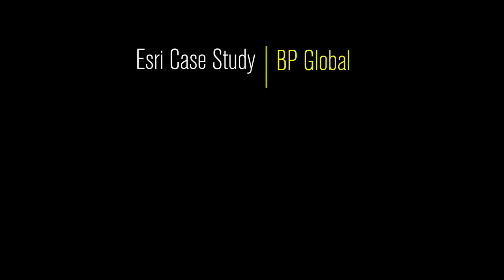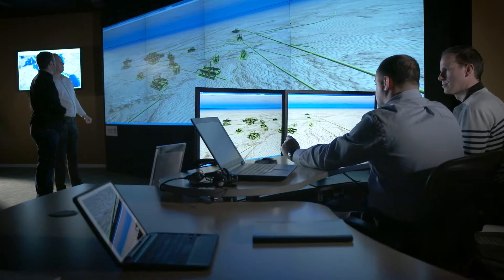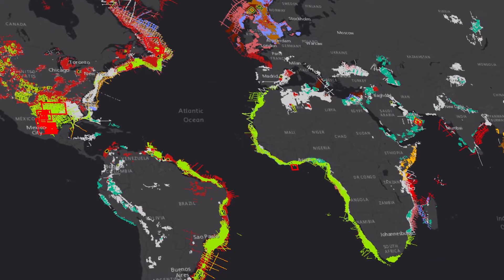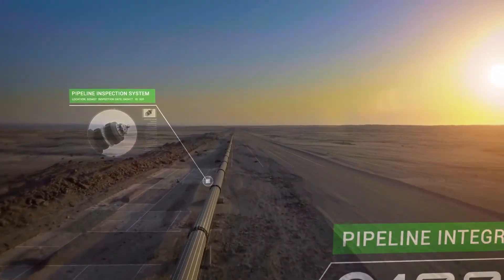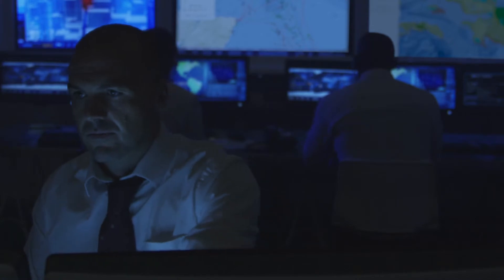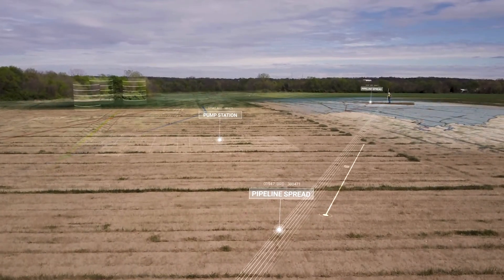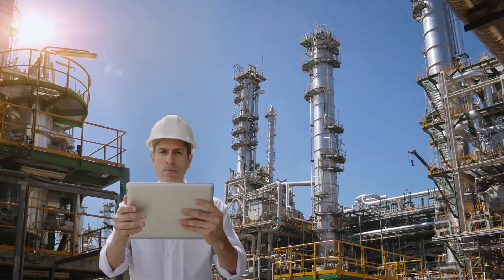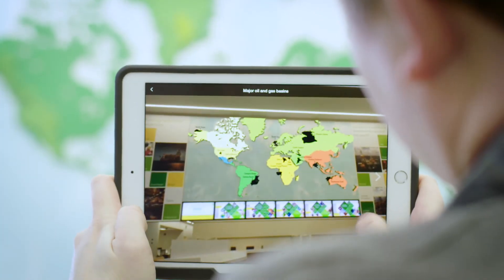Esri Case Study: BP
BP has implemented a global mapping, reporting and analytics platform. One Map, a one-stop shop for geospatial information, enables anyone in their organization to publish, leverage and share spatial data and information, drastically increasing adoption and transforming workflows across the Upstream business.